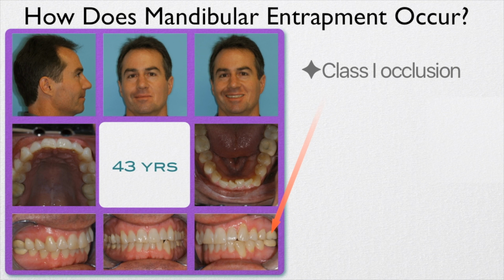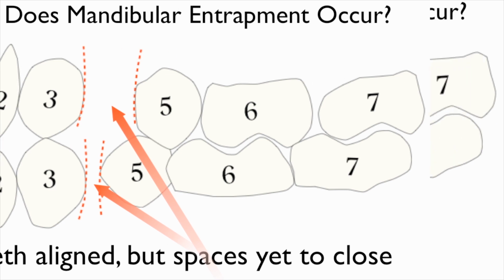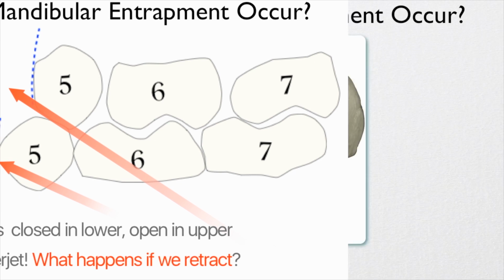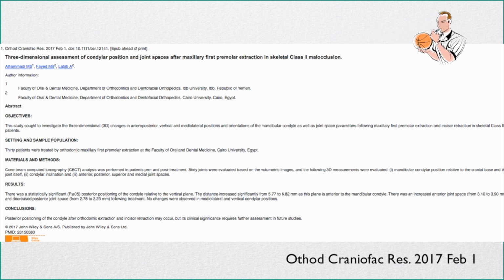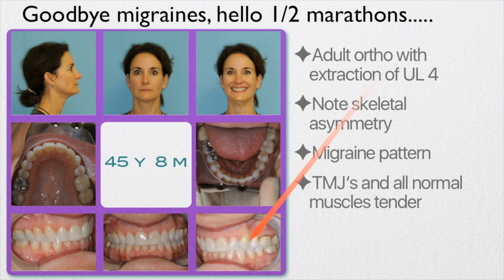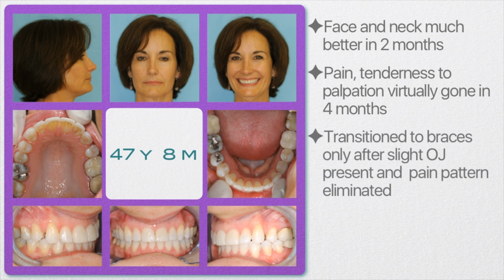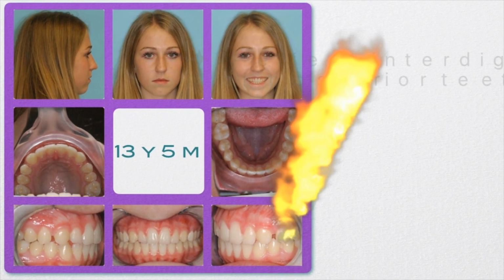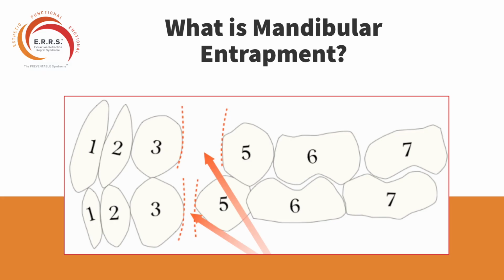How Does Mandibular Entrapment Occur?